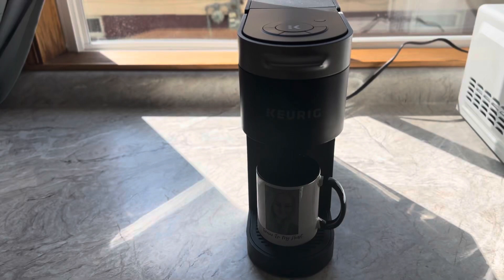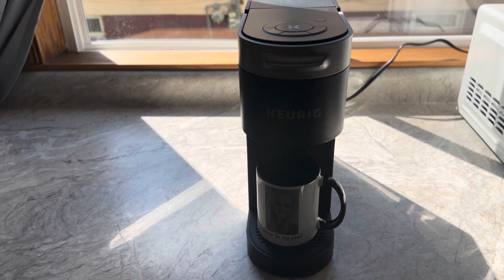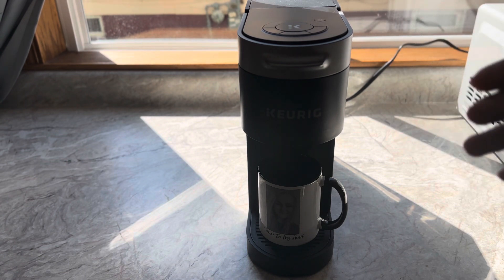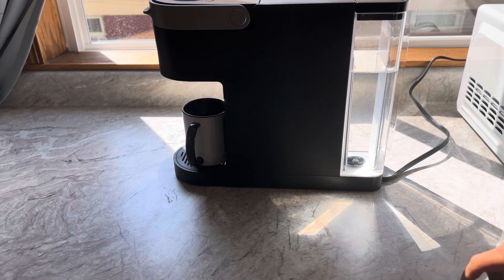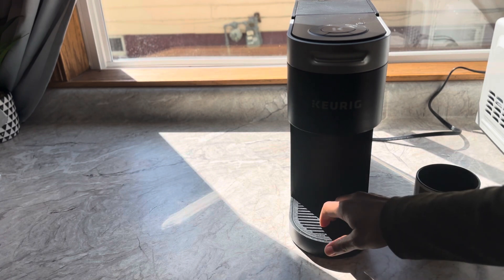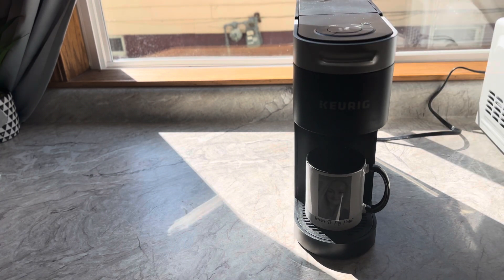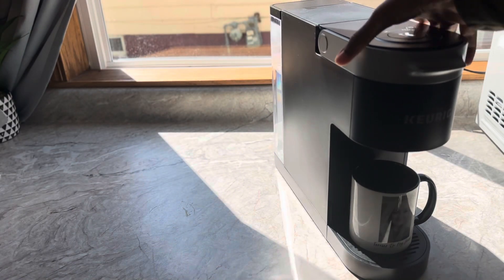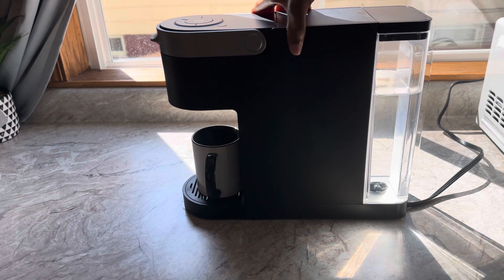KEUIG K-Slim 1- year review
In this review I talk about the Keurig K-slim, and how it's worked for me and how easy it is to clean and take off components. Hope you enjoy the slims are my favorite. tech coffee amazon amazonprime review kitchen college keurig Paid Links)

Keurig K- Duo

Keurig K- Select